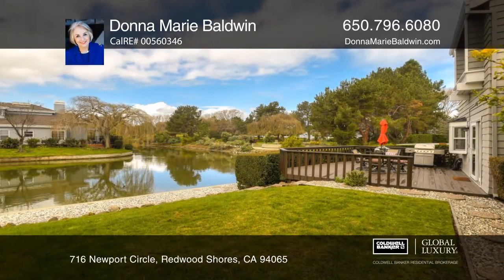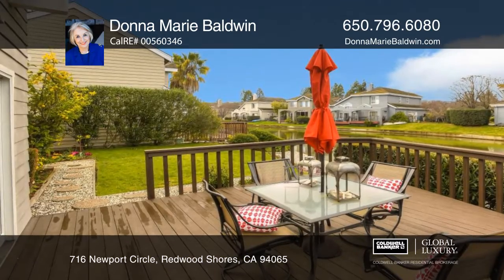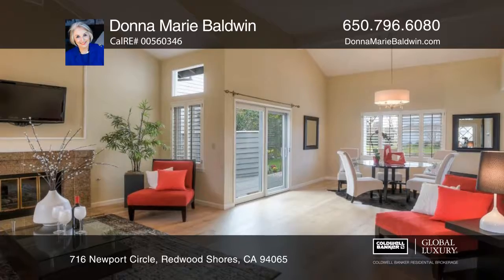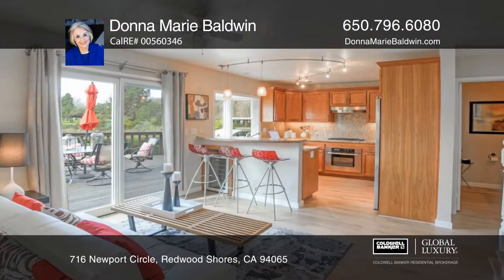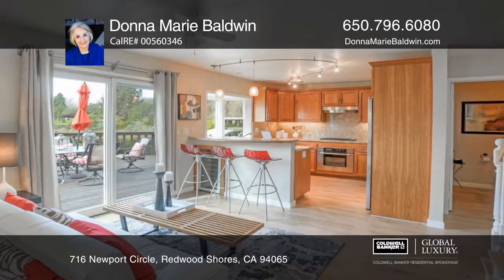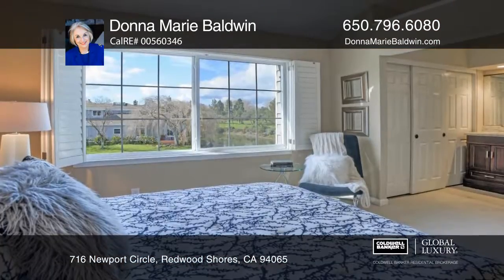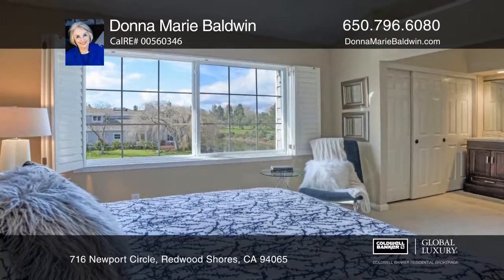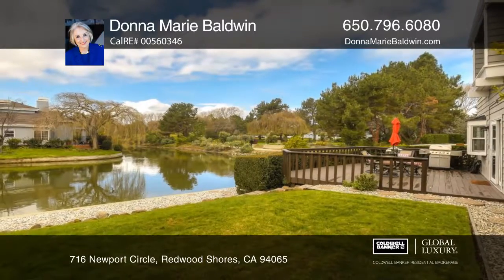716 Newport Circle Redwood Shores, CA | ColdwellBankerHomes.com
716 Newport Circle, Redwood Shores, CA

Three bedroom, two and one-half bath, home of approximately 1,510 square feet. There is a wonderful green lawn area and deck along with a private side yard; an additional entertaining area or a place for quite relaxation. Rare water views; parallel and vertical framed by a bucolic never ending green